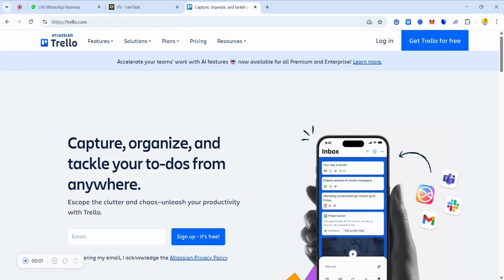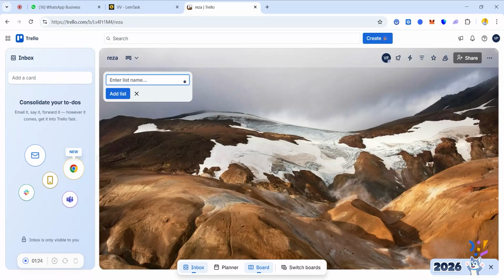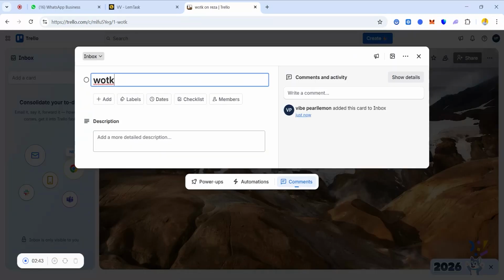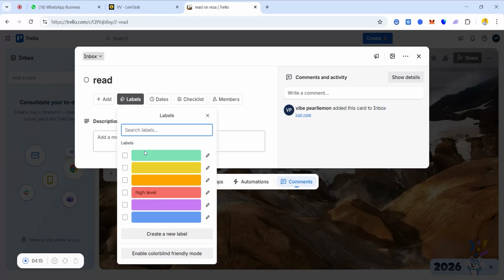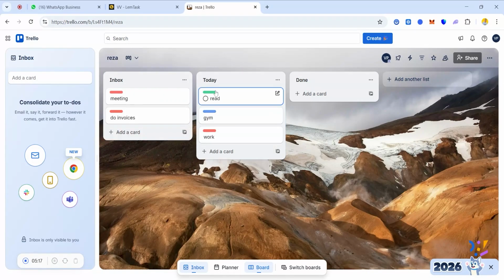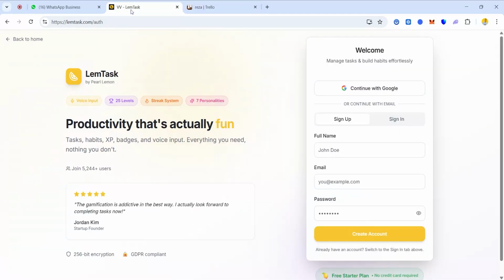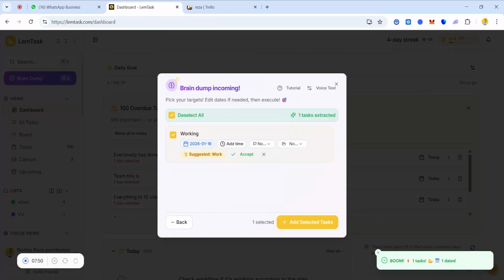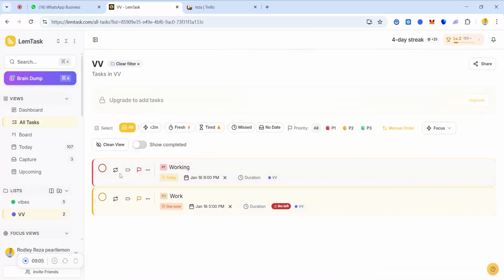How to Set Up Trello for Daily Tasks | Best Trello Inbox Today Done Workflow Tutorial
Hey guys! Looking to improve your daily task execution with Trello without building a complicated system? In this video, I’ll show you the best Trello setup for staying focused and consistent—without stress, overwhelm, or overthinking.

Trello can feel like “too much” when you create tons of boards, lists, and cards. The key is to keep it simple and execution-first. You’ll learn a clean 3-list Trello workflow (Inbox, Today, Done), how to create a board from scratch, how to add tasks with labels, due dates, and simple priority cues, and how to move tasks through your day without clutter.

We’ll also cover the rule that makes this whole system work: keep your daily list to five tasks or fewer. That way, you finish what you start, build momentum, and your “Done” column actually grows (instead of your backlog).

For context, I’ll briefly show how we use the same execution approach inside LemTask using Brain Dump and voice capture—so tasks get scheduled faster with fewer decisions.

Chapters :
0:00 Best Trello Setup for Daily Tasks
0:19 Trello Dashboard Overview (Avoiding Overwhelm)
0:37 Creating a New Board
1:08 The 3 Lists You Need: Inbox, Today, Done
1:30 The 5-Task Rule for Daily Focus
1:52 Adding Tasks to Inbox
2:05 Using Labels for Simple Priority
2:23 Adding Descriptions and Due Dates
2:59 Moving Tasks from Inbox to Today
4:02 Moving Completed Tasks to Done
4:43 Why This Trello Setup Works
4:55 Same Execution Approach in LemTask
5:10 Brain Dump Options (Voice, Import, Notes)
5:44 Scheduling Tasks Fast with Voice
6:27 Auto Date + Priority + Folder Suggestions
7:08 Final Summary: Keep It Simple